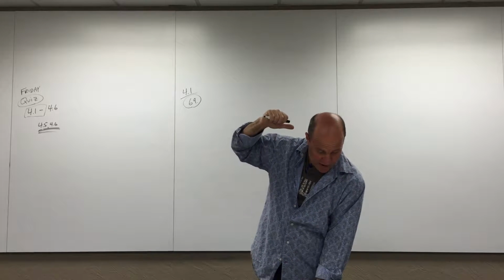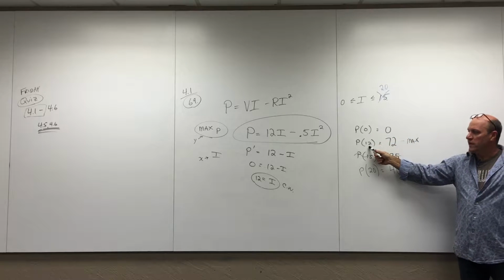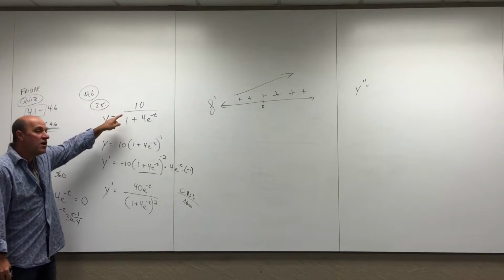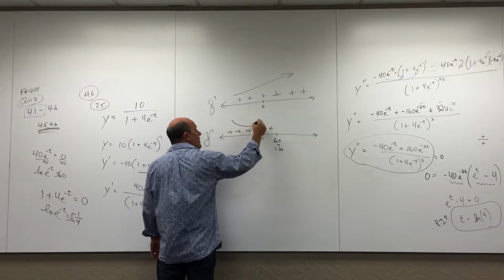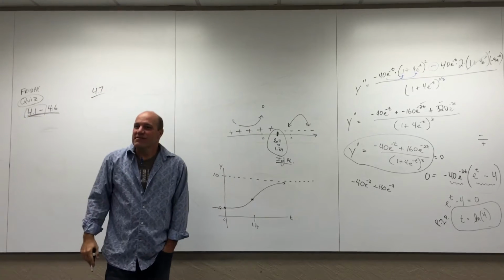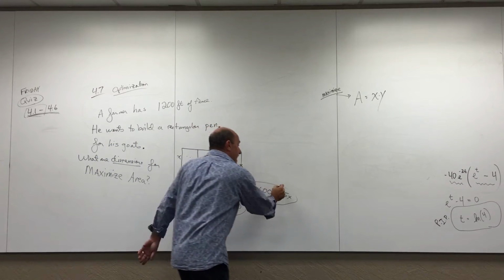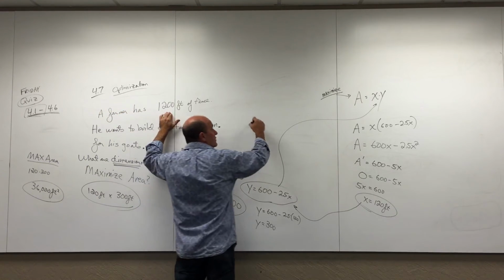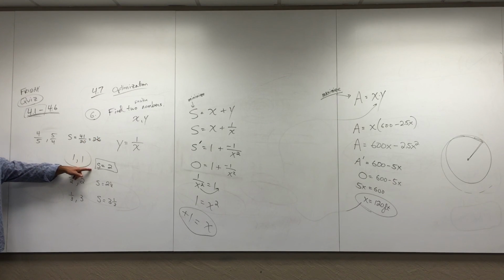Calculus 1 Ch 4.7 Introduction to Optimization